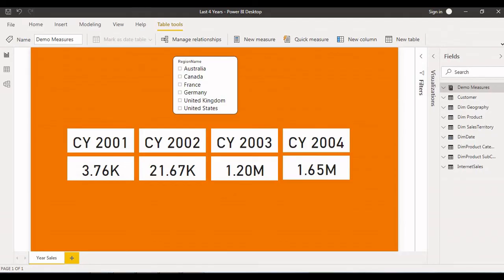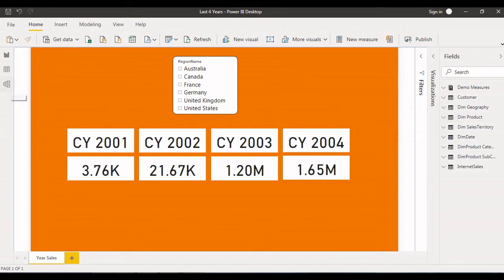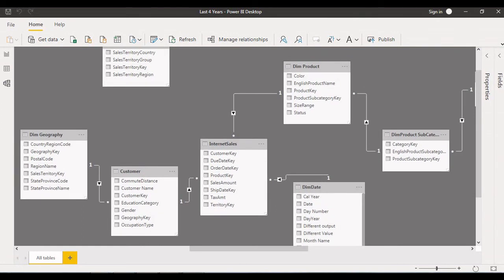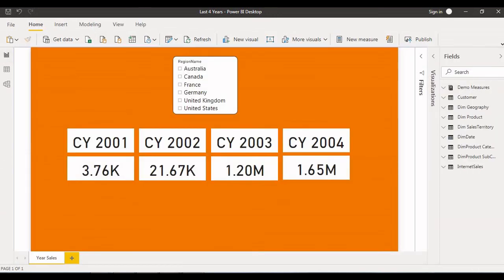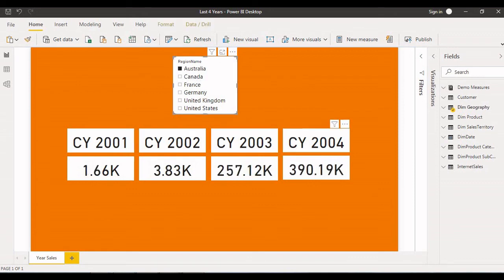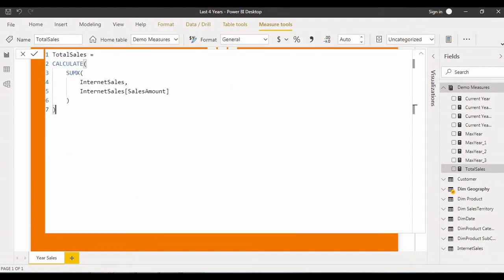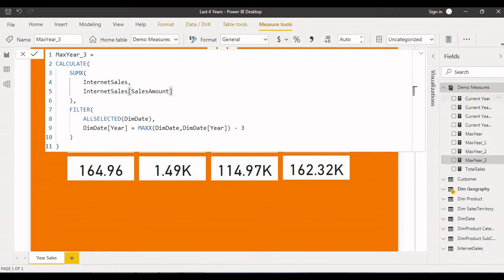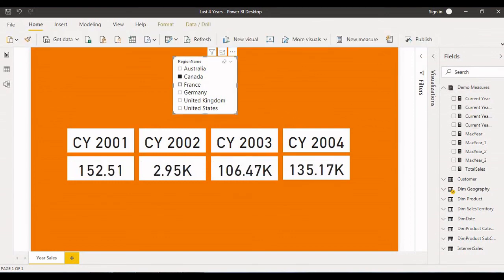Microsoft Power BI and DAX Part 122 : How to display Last 4 Years Sales Data in Power BI